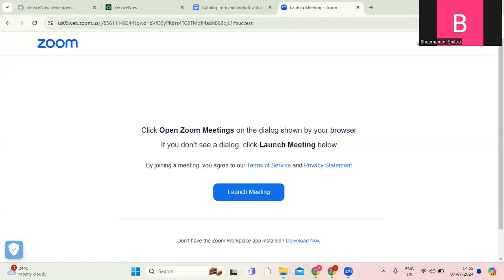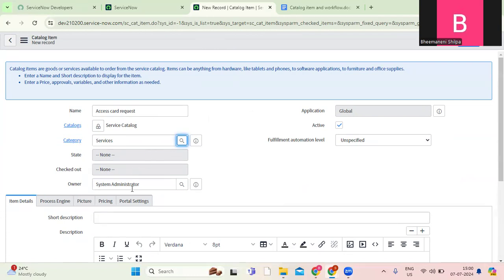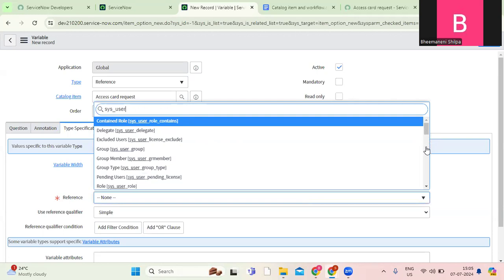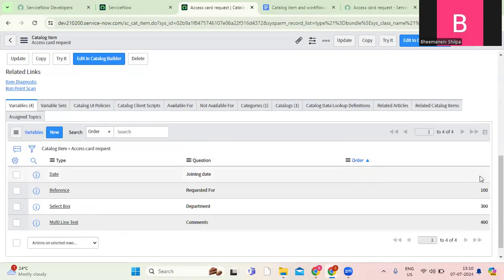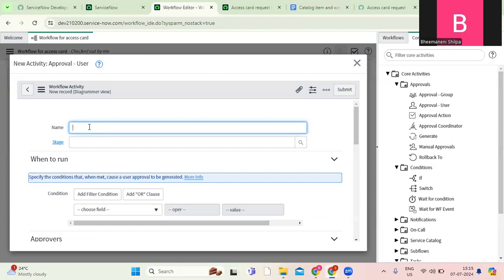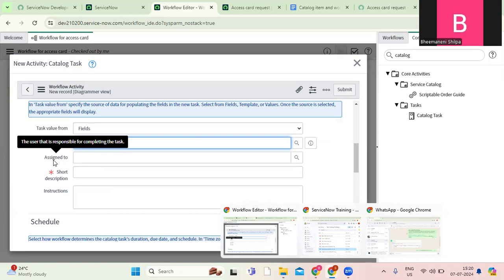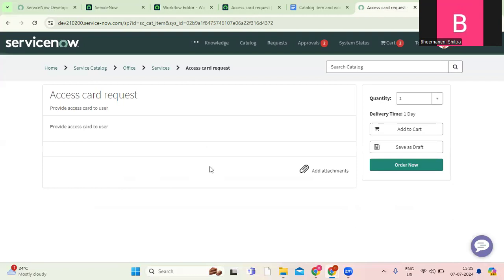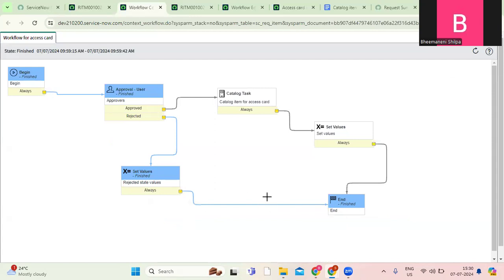Service Catalog item creation from scratch to end with workflow design | RITM creation.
Service Catalog item creation from scratch to end with workflow design | RITM creation along with form configuration.